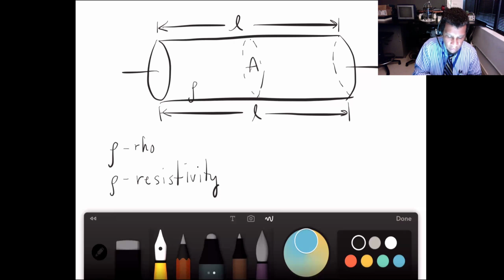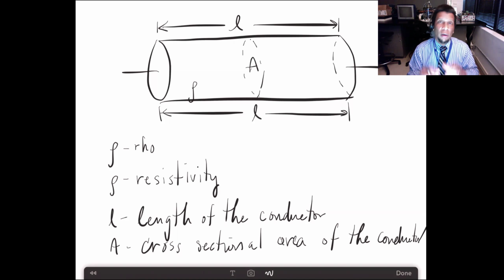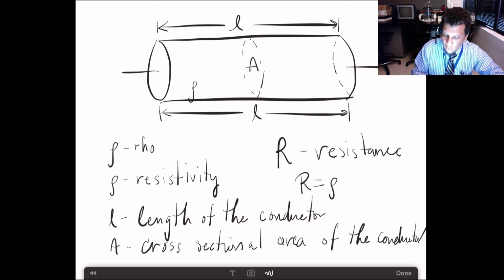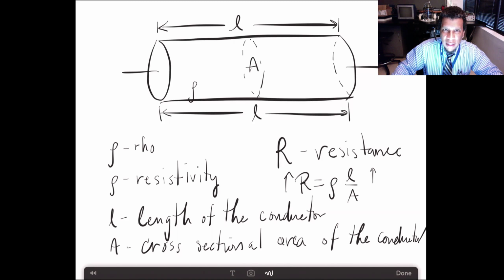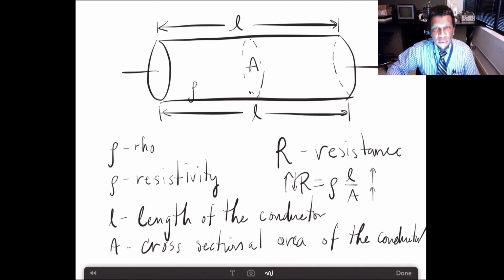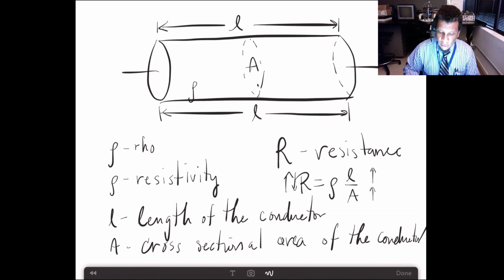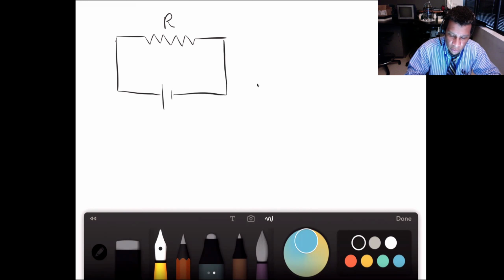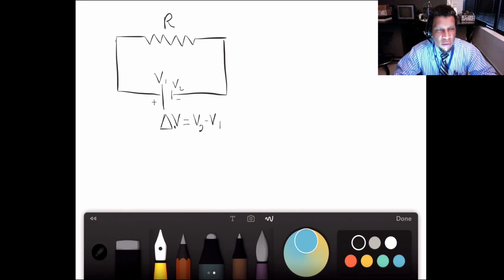21 Resistance Part 2